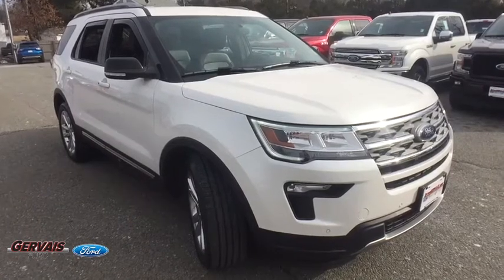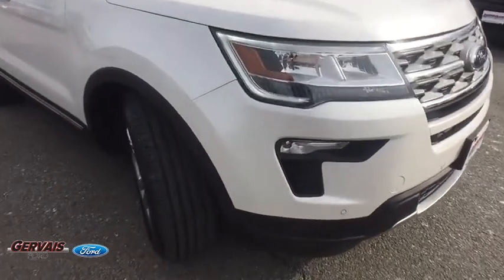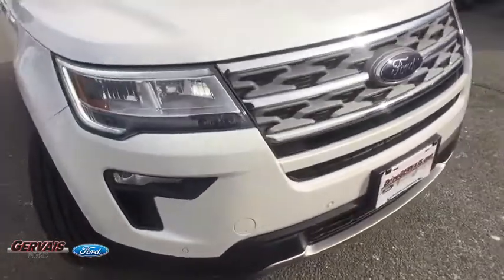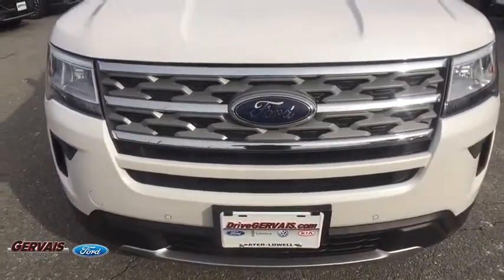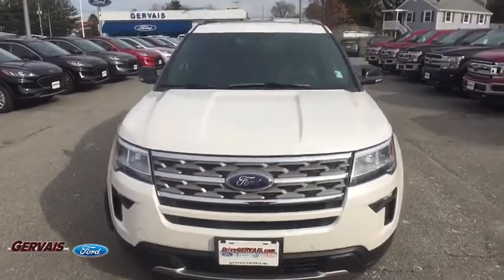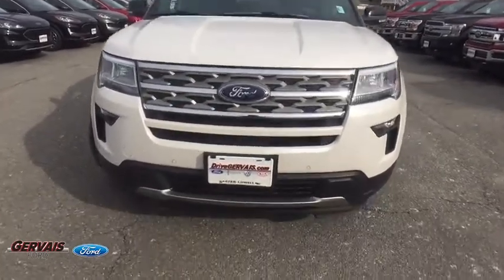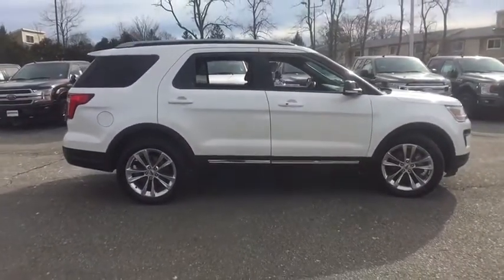2018 Ford Explorer Ayer, Westborough, Winchendon, Auburn, Townsend, MA 5707TA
White Platinum Metallic Tri-Coat Used 2018 Ford Explorer available in Ayer, Massachusetts at Gervais Ford. Servicing the Westborough, Winchendon, Auburn, Townsend, MA area.

Gervais Ford
5 Littleton Rd